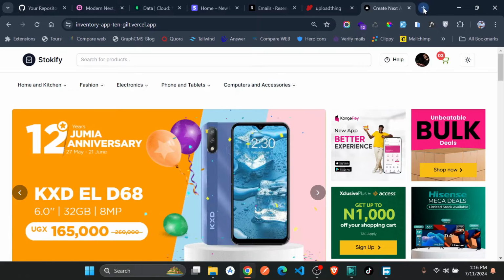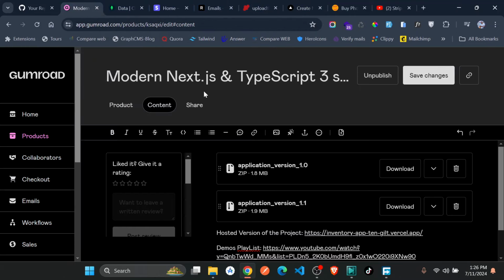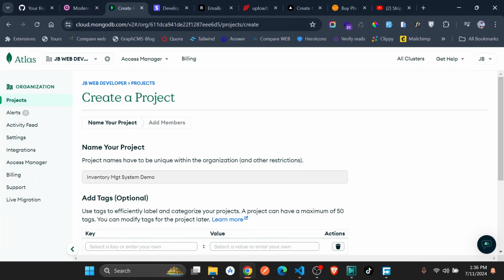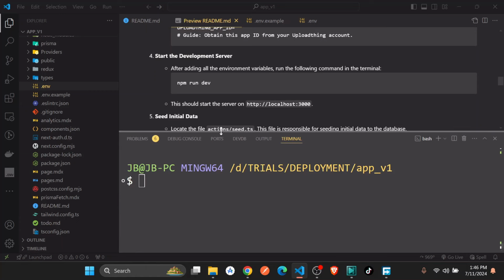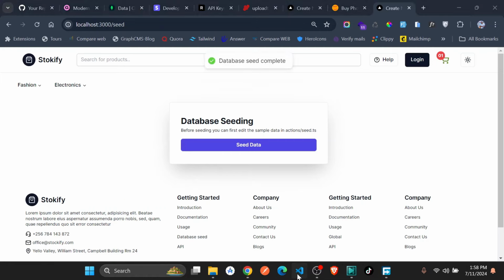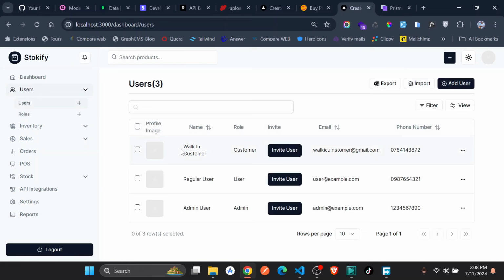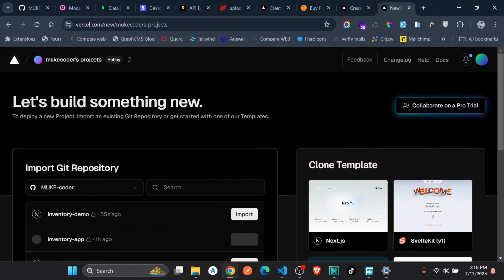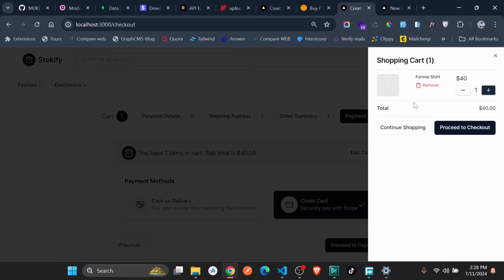How to Install Modern Next.js & TypeScript 3 Systems in 1 Application: Step-by-Step Guide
Learn how to install and set up the Modern Next.js & TypeScript 3 Systems in 1 Application (Ecommerce, POS, and Inventory Management) by following our detailed step-by-step guide. This video will walk you through downloading the source code, setting up environment variables, seeding initial data, and deploying the project to Vercel. Perfect for developers looking to get started quickly and efficiently!